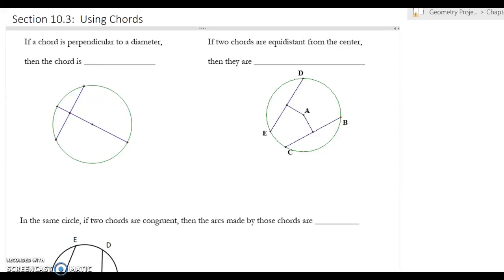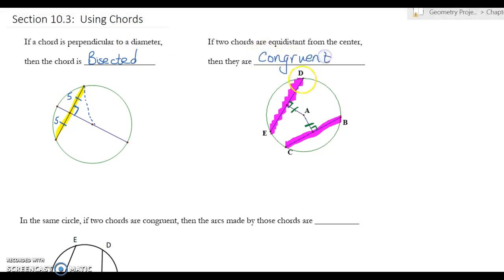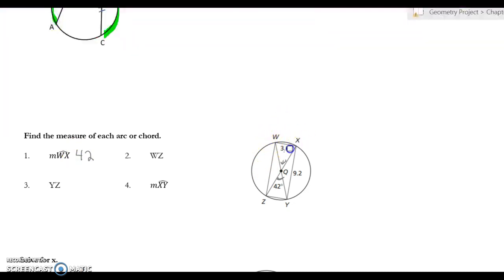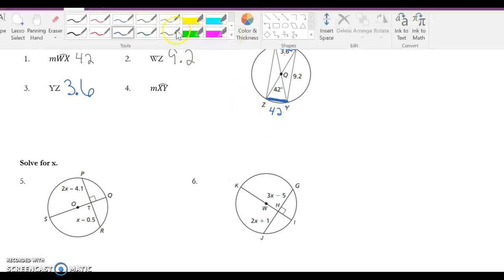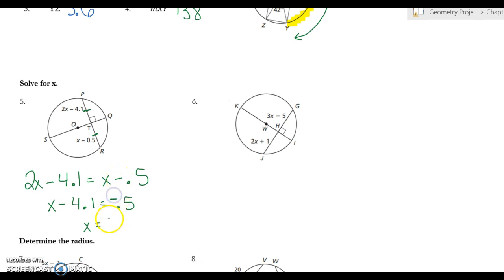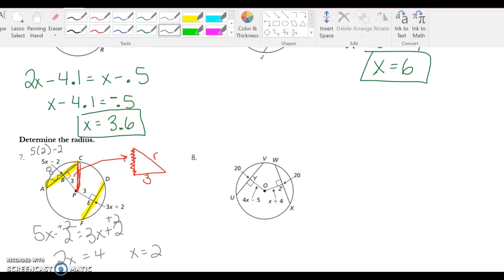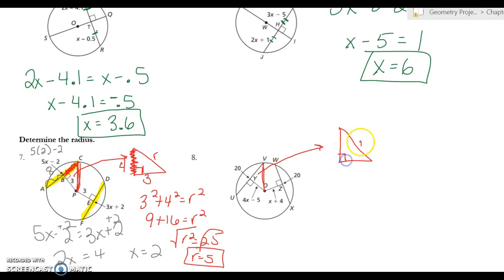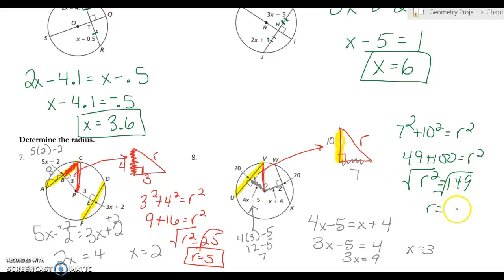Section 10.3: Using Chords